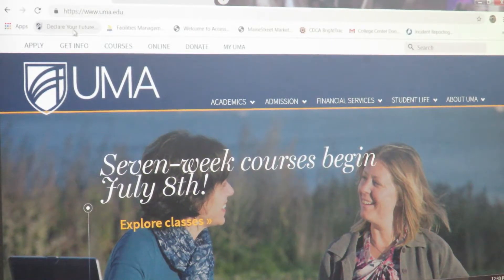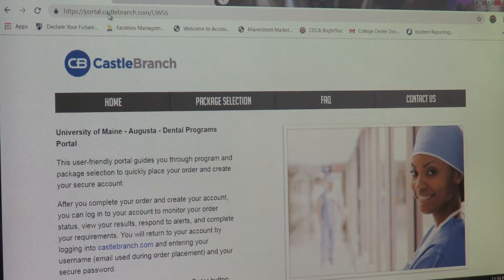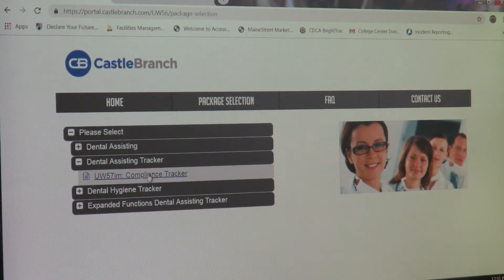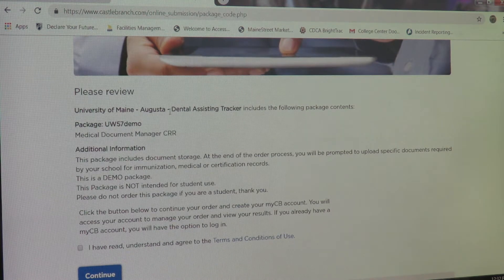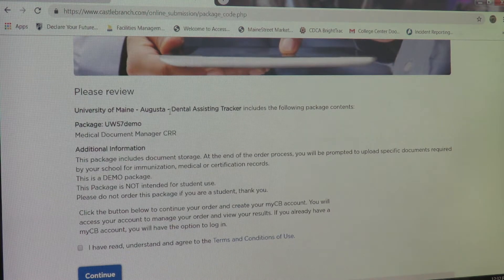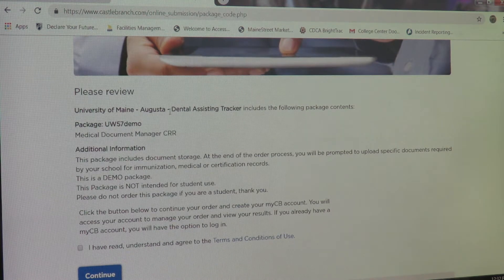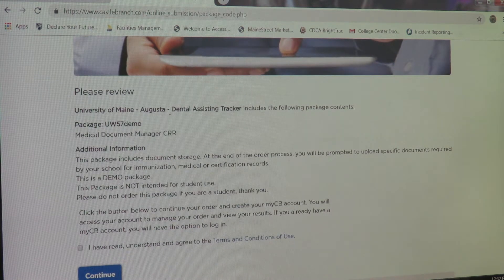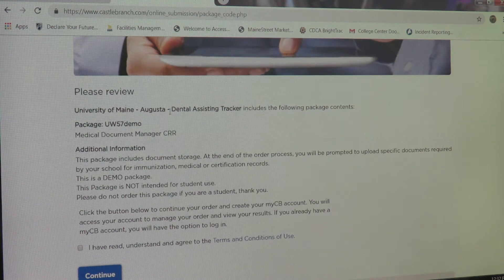UMA Dental Health Program - Creating Castle Branch Account